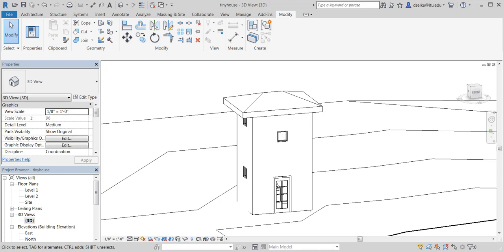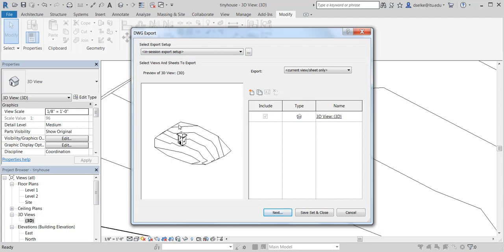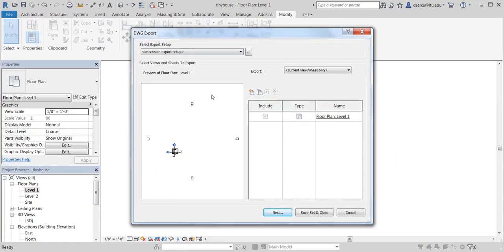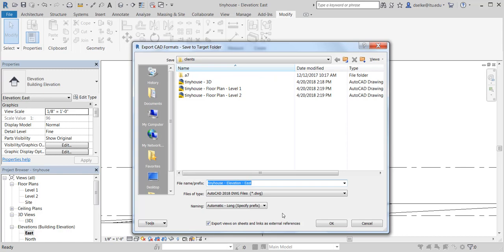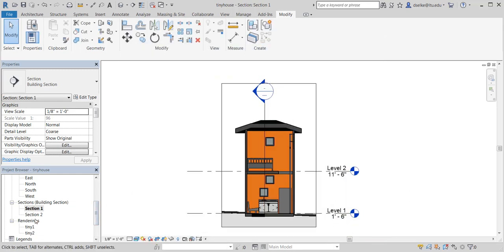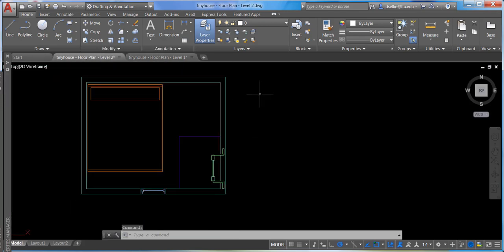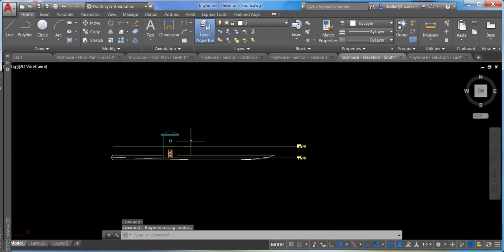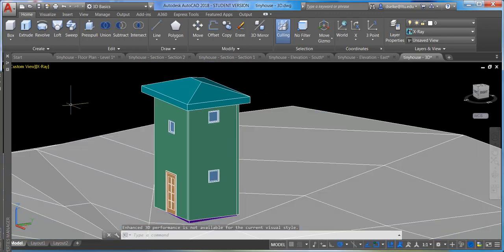revit export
exporting 3d to Autocad